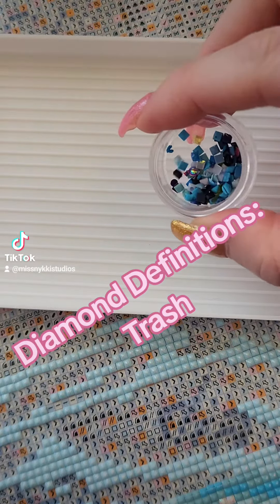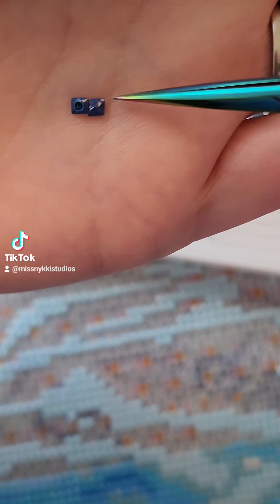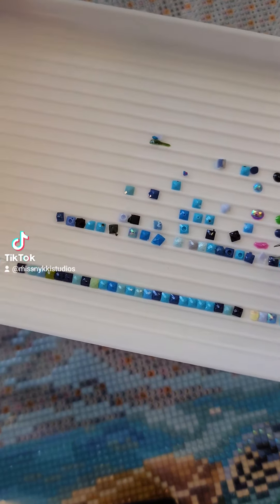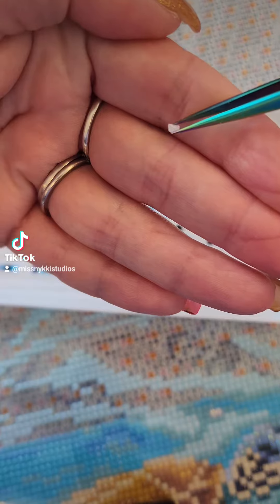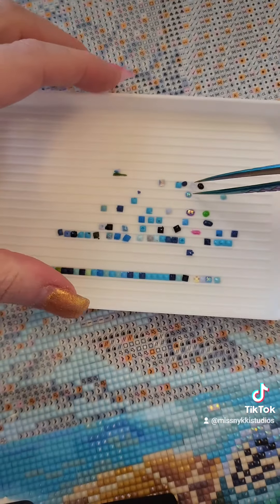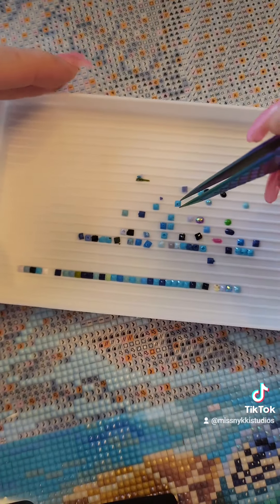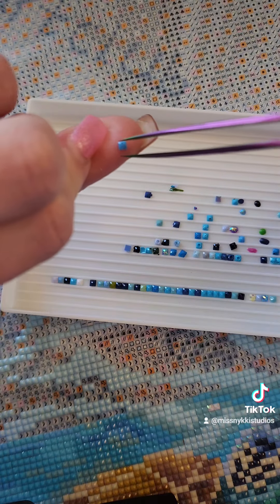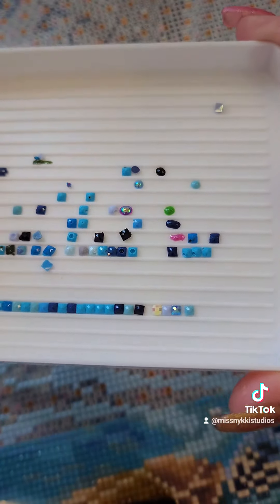Diamond Definitions: Trash (what is it?)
What is "trash" in diamond painting? I'll show you!